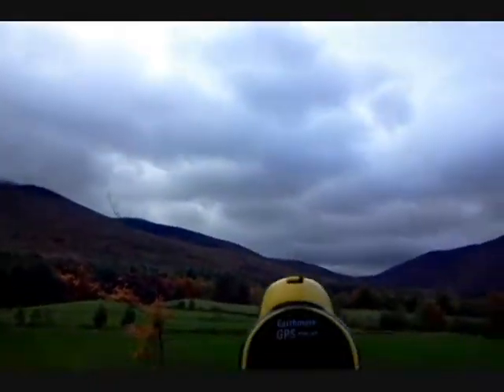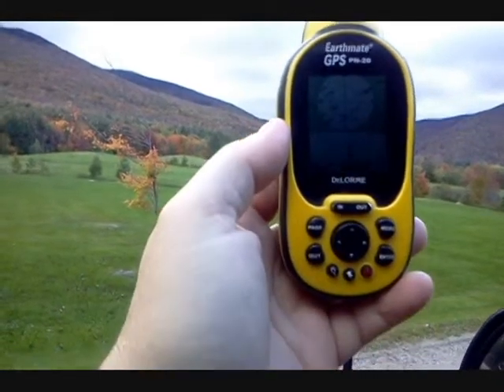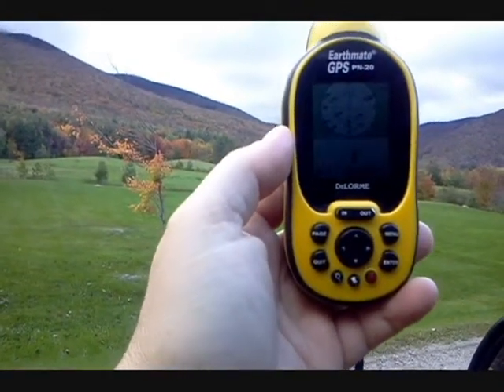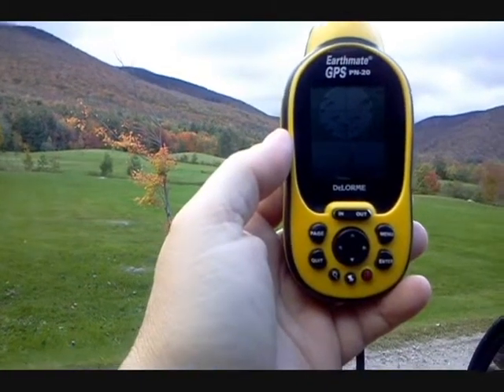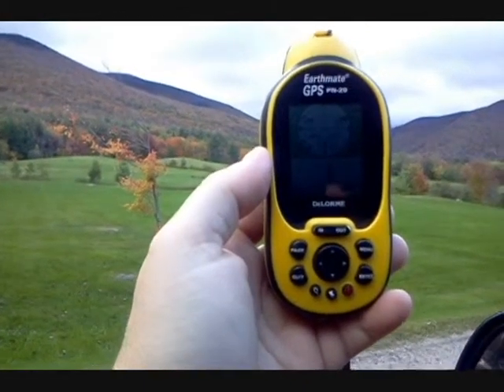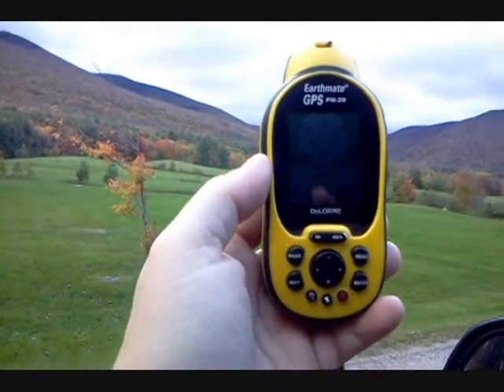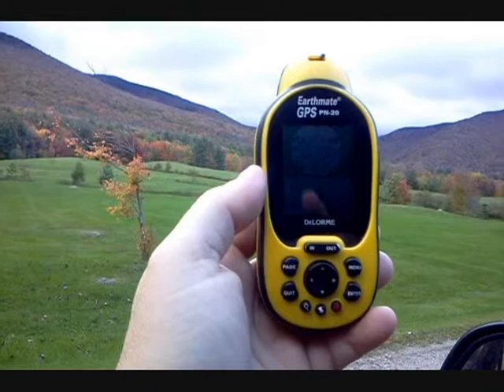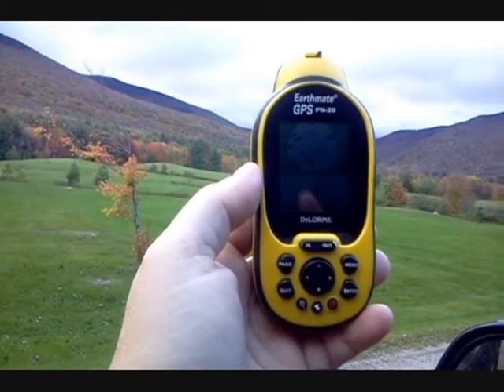Delorme PN20 GPS with Topo 6 0